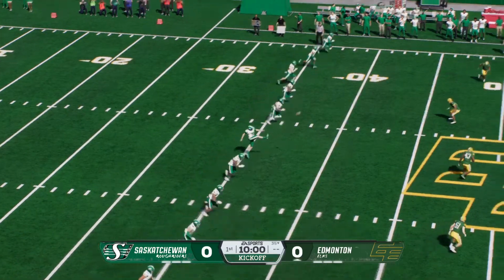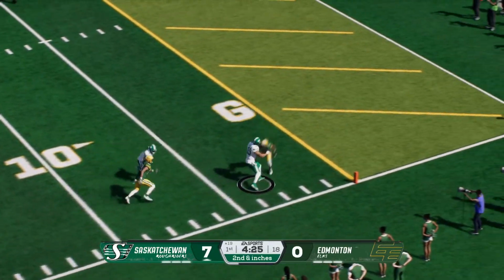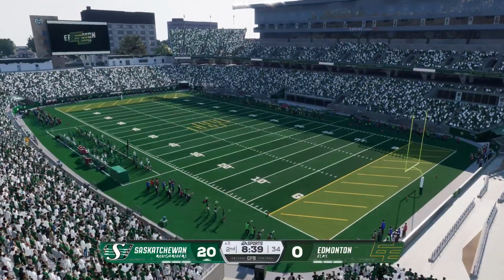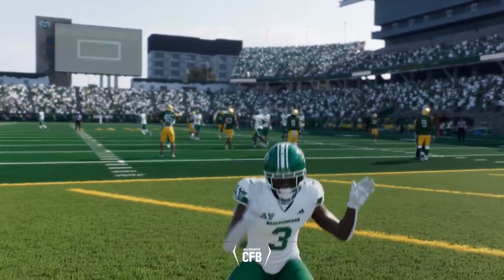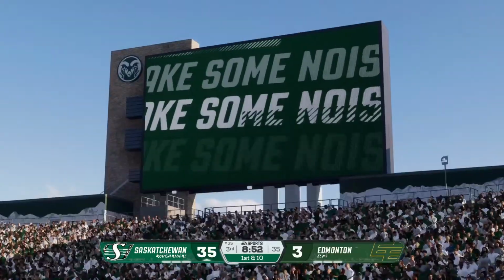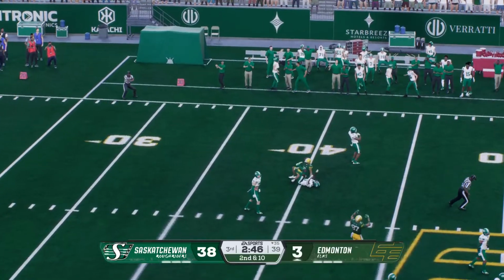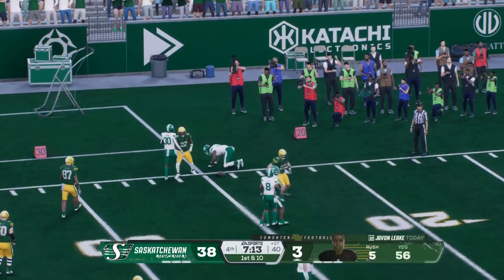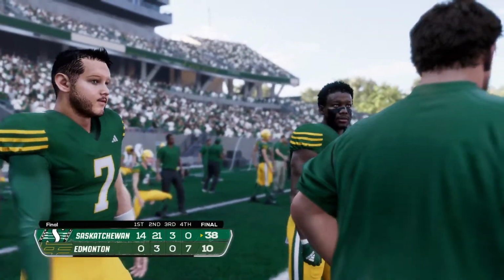WEEK 17 SASKATCHEWAN ROUGHRIDERS 10-3 @ EDMONTON ELKS 5-9 THE CFL SEASON 1 2025